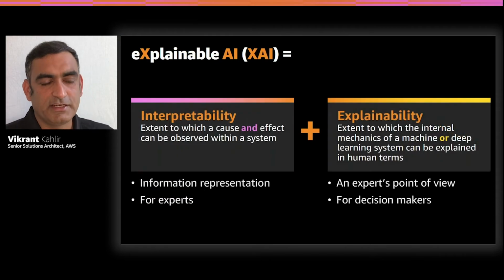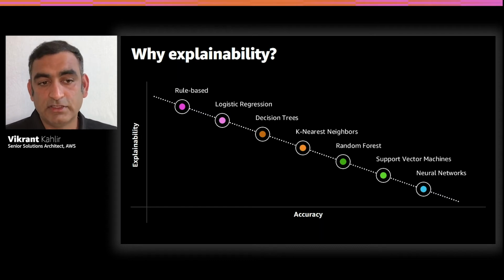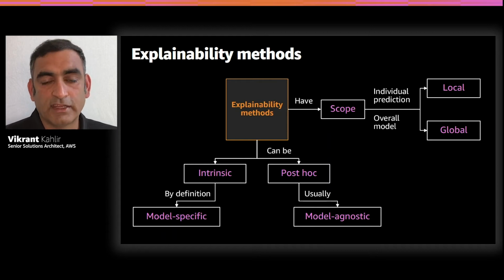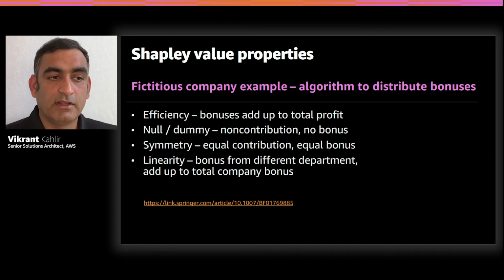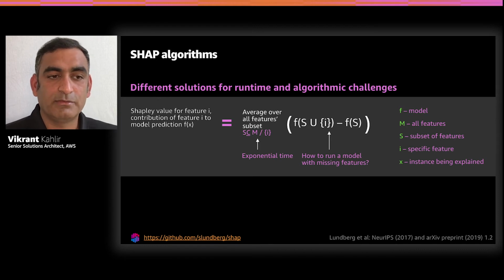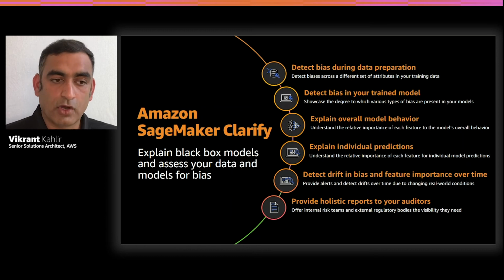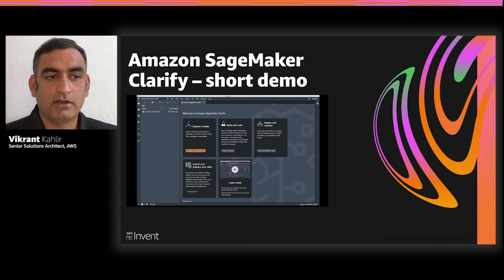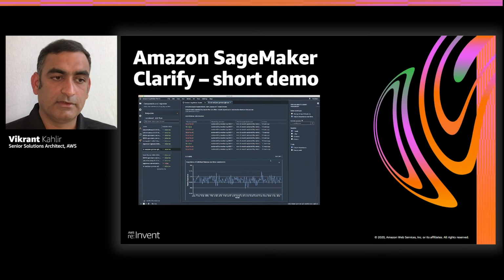AWS re:Invent 2020: Interpretability and explainability in machine learning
As machine learning (ML) becomes increasingly ubiquitous across many industries and applications, it is also becoming difficult to understand the rationale behind the results of ML models. Understanding how ML models arrive at their outcomes and how to consistently predict results from ML models is known as interpretability. This session explores the science behind interpretability and shows how to use Amazon SageMaker to understand the workings of ML models and their predictions. Learn the interpretation of deep learning algorithms with an introduction to model explainability, a key area of interest within ML.